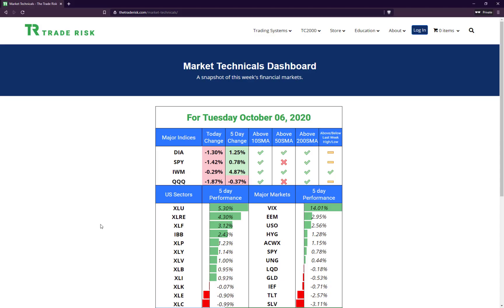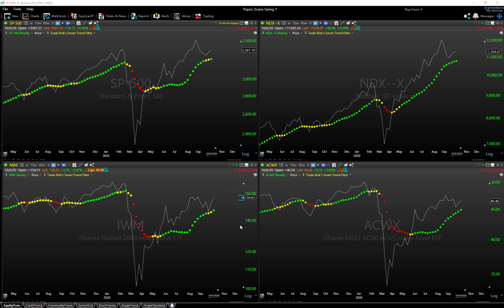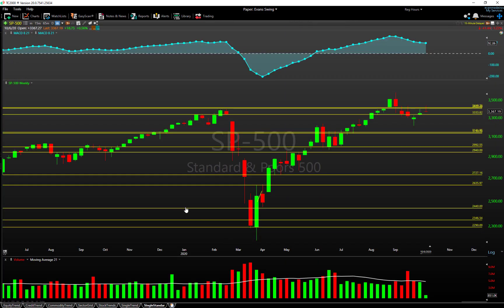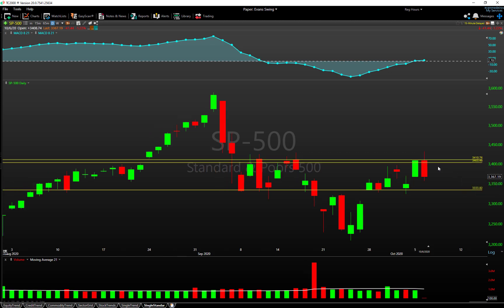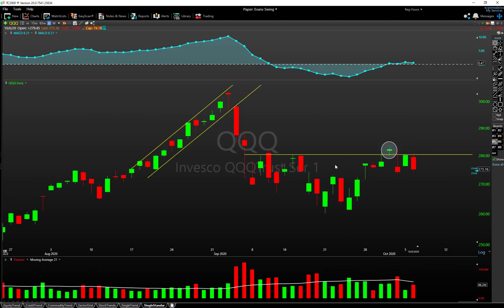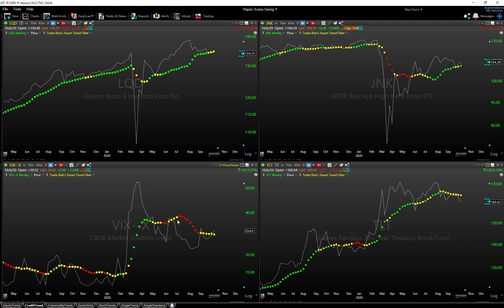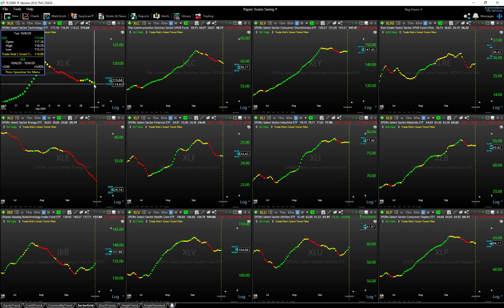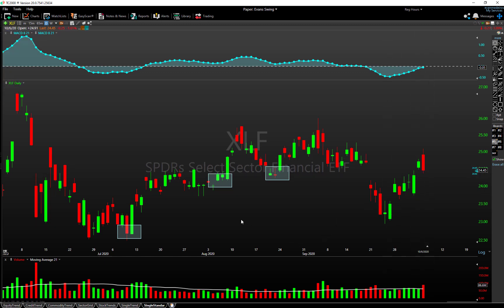Stock Market Analysis Latest - Mixed technical signals all around - October 6, 2020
The latest stock market analysis breaking down the price action and technicals of all major markets and sectors.

MARKETS REVIEWED
SPX - S&P500
QQQ - Nasdaq
IWM - Russell 2000
ACWX - World ex-US
TLT - 20+ Year Treasuries
VIX - Volatility
USO - Oil
GLD - Gold
SLV - Silver

STOCKS & SECTORS REVIEWED
IBB - Biotech
XBI - Biotech
XLU - Utilities
XLF - Financials

This video is intended for informational and educational purposes only and does not constitute investment advice. The Trade Risk LLC is not an investment advisory service, registered financial advisor, or registered broker-dealer. The risk of trading in securities markets can be substantial.  You are responsible for your own financial decisions. Please review The Trade Risk’s disclaimer which applies to the contents of this video.